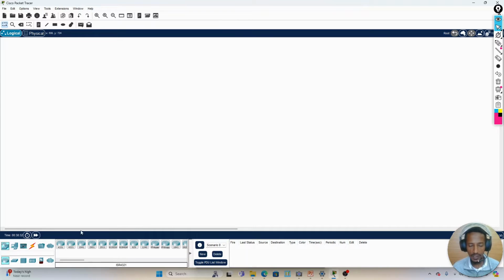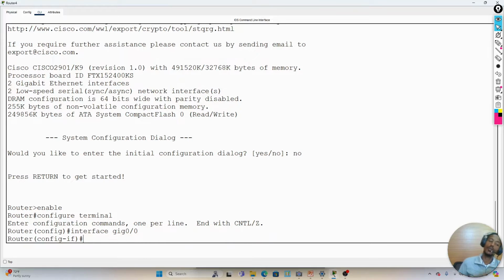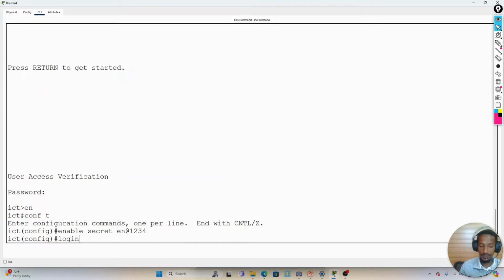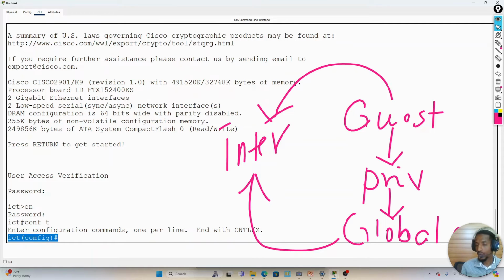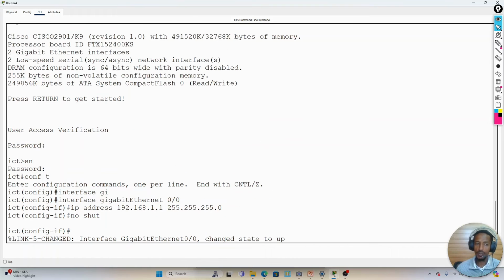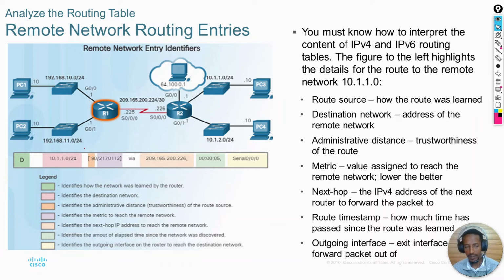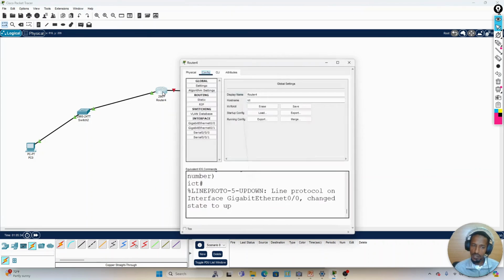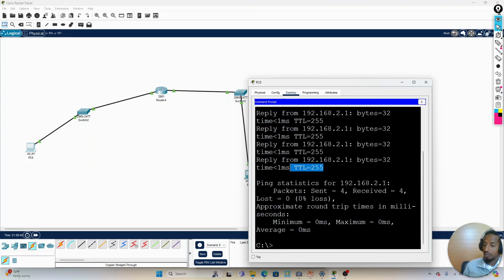Basic Router Configuration